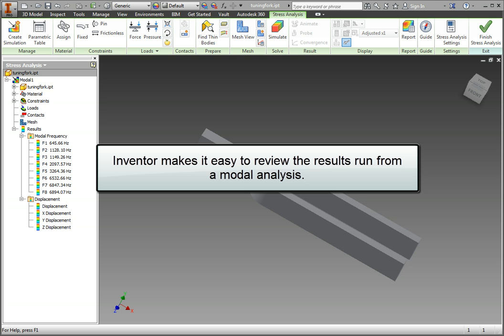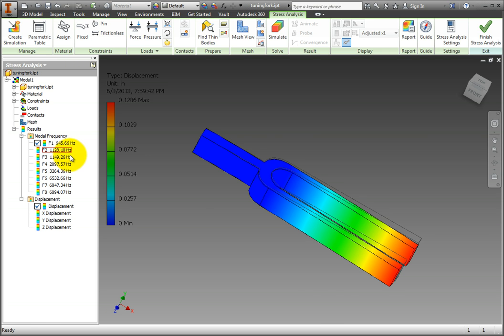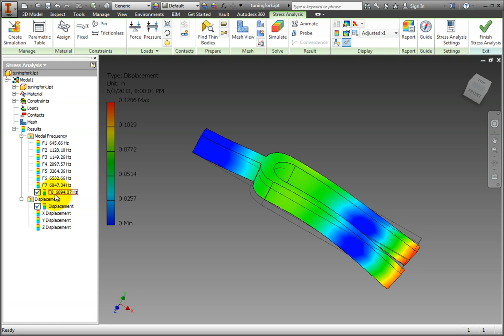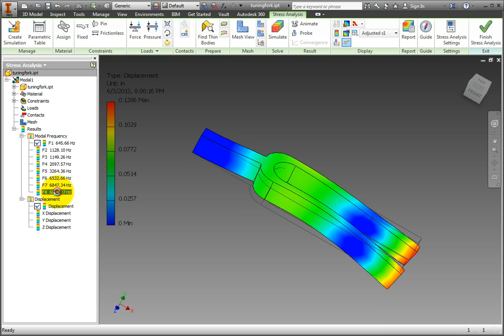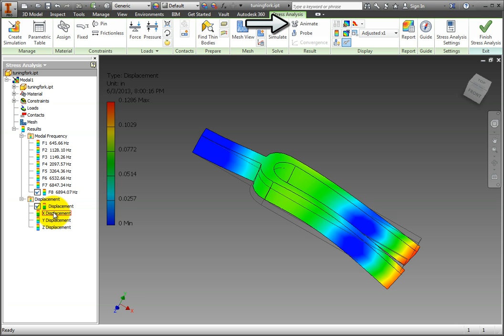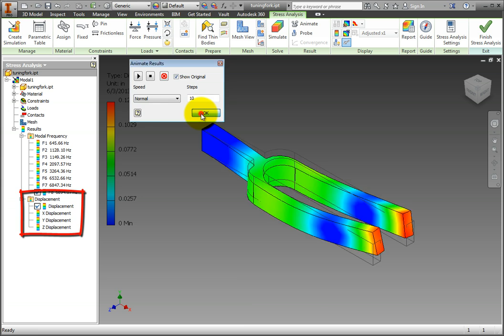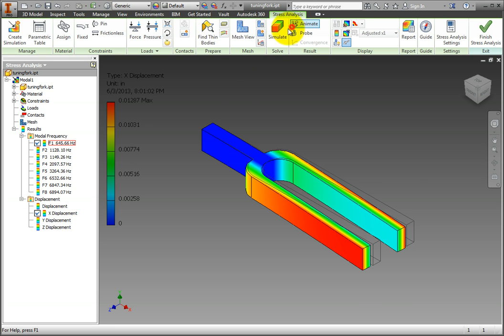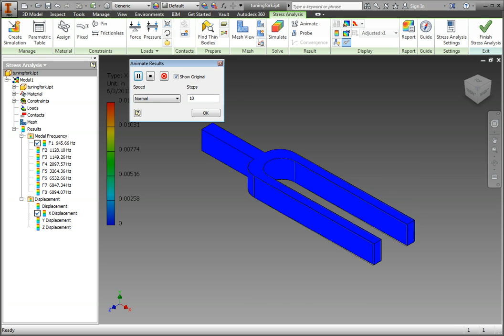Interpreting Modal Analysis Results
Learn how to interpret the results of a modal analysis in Autodesk Inventor Professional 2014.